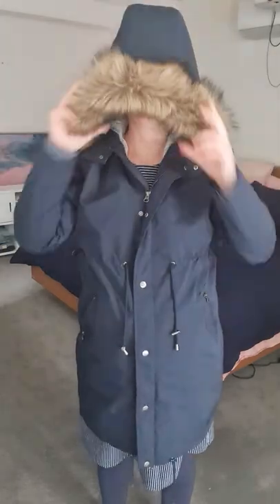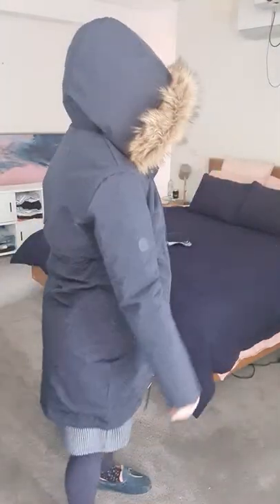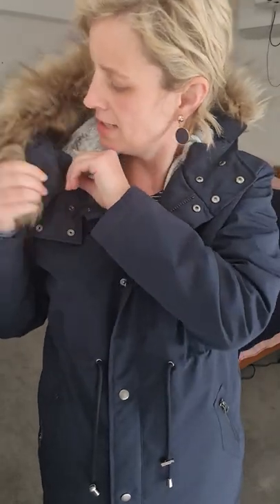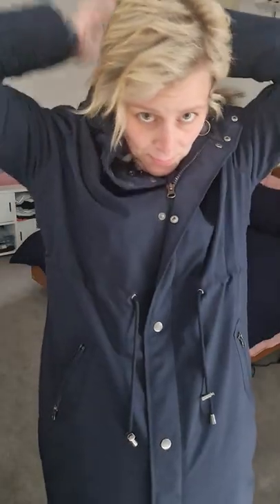seraphine 3 in 1 maternity parka review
pre-pregnancy stats
169cms
62kgs
Size S or 8 AU in almost everything, except  pants (9 or 10)

Pregnancy stats: 28 weeks here and 77kgs (yes a lot I know lol)
Everything I have in Seraphine: tops, tunics, jumpers, leggings all size S or 8, except underwear (M)
The size 8 jacket did fit, but kept the 10 as I wanted extra room as I have put on a lot of weight with this pregnancy, and wanted the extra room for multiple layers underneath when camping.